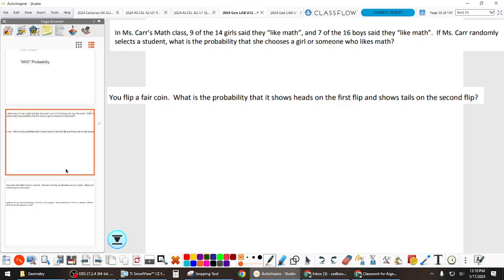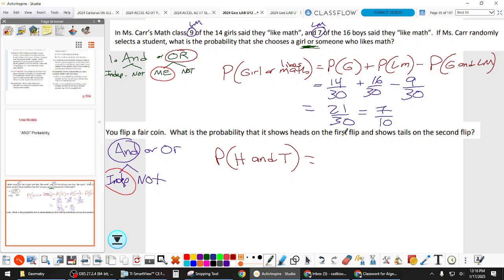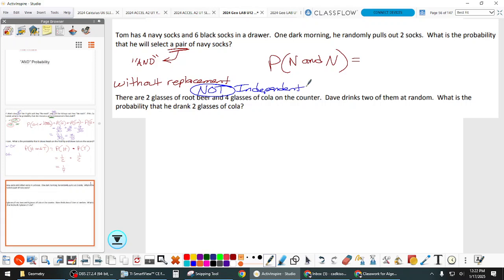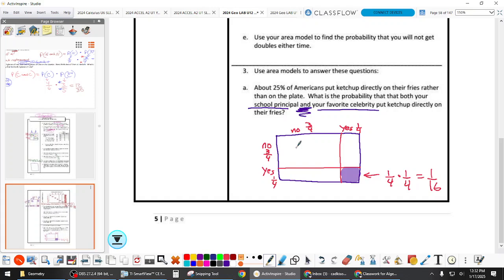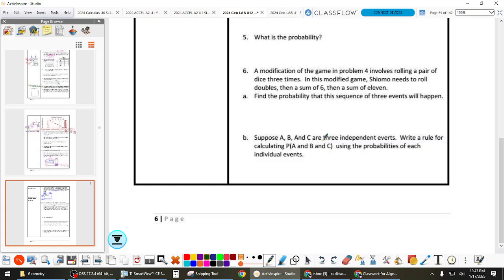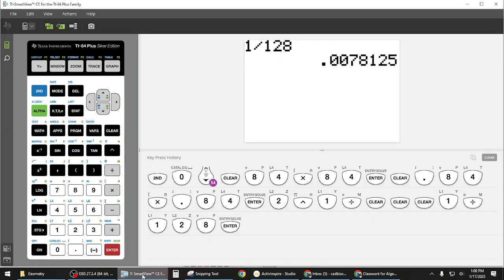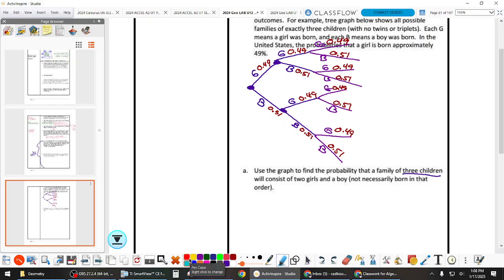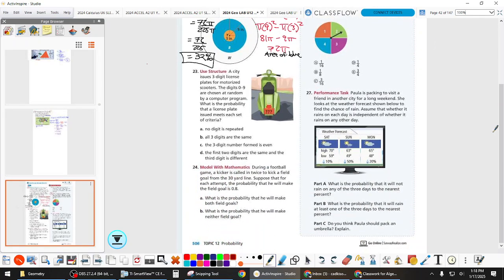1,17 Geo Lab Finish And Independent Probability